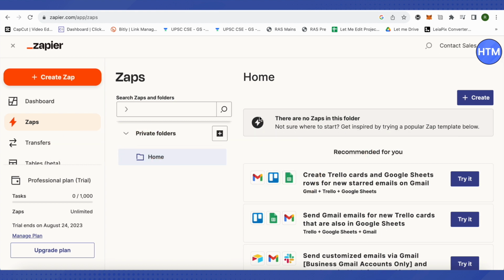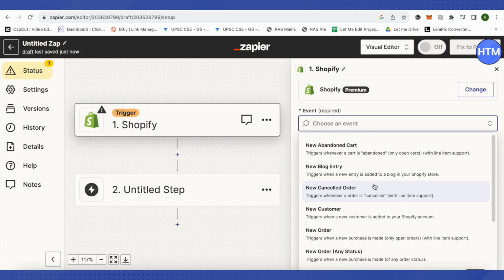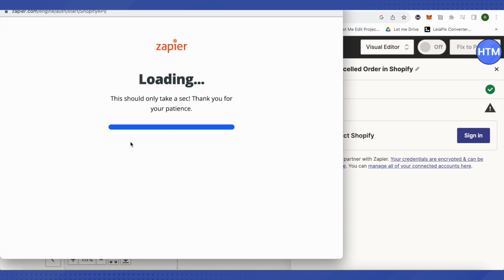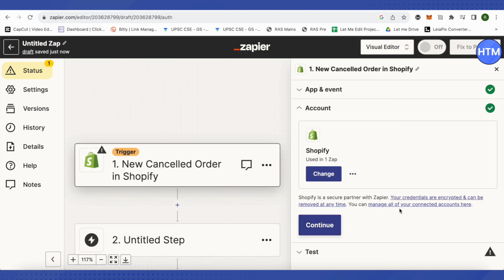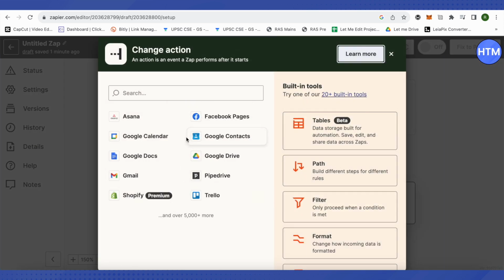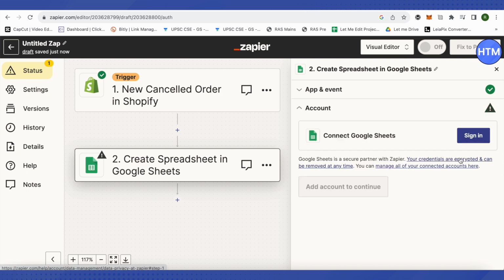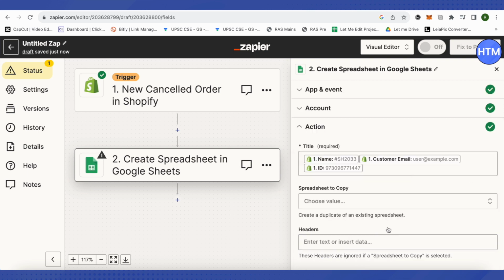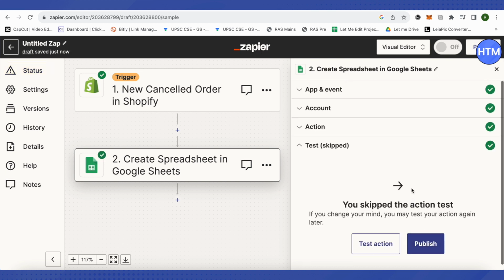How To Use Zapier With Shopify (2026) Easy Tutorial